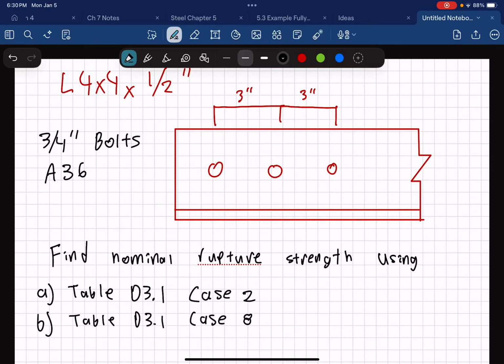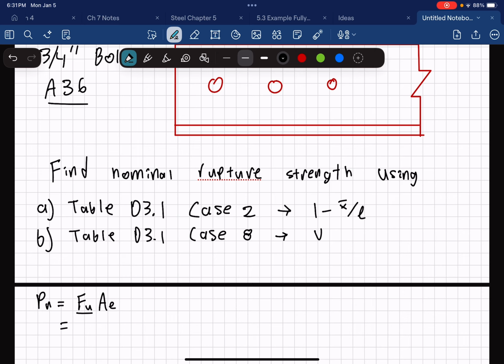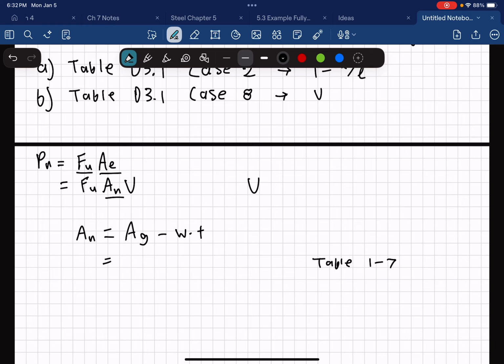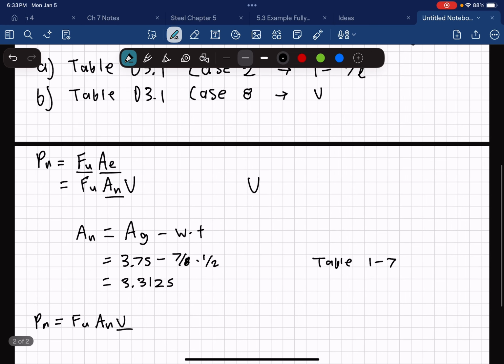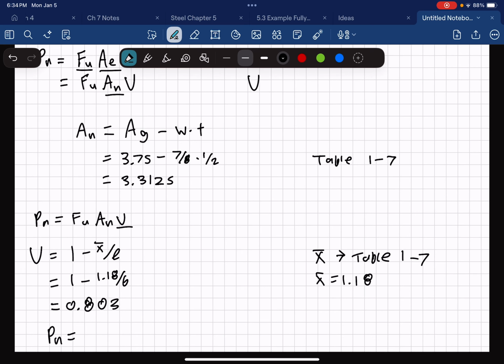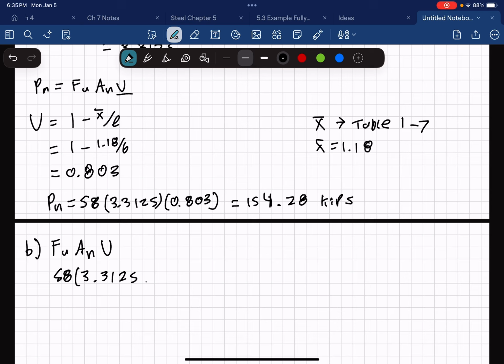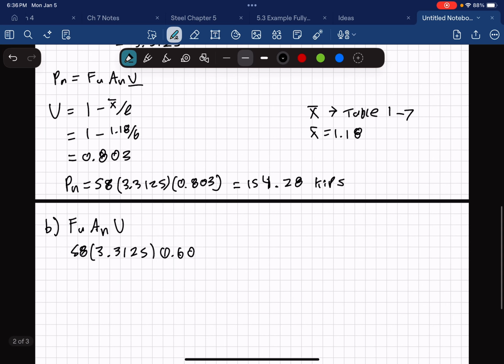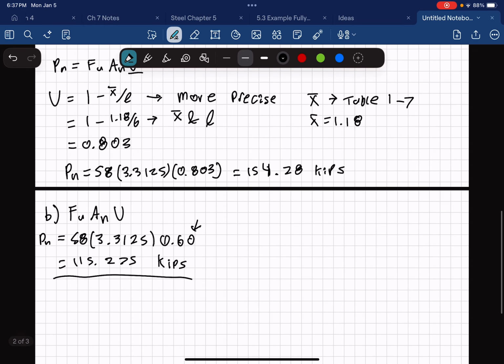Rupture Strength Calculation—The Tricky Part Engineers Miss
This video walks through a steel design problem involving an L4x4x1/2 angle with three bolts, explaining how to calculate the net tension rupture strength using different cases from a design table. We look at the design of tension member in steel structure, highlighting the impact of shear failure. This detailed structural analysis provides a clear understanding of steel design principles, focusing on the nuanced aspects of tension members and steel connection behavior.